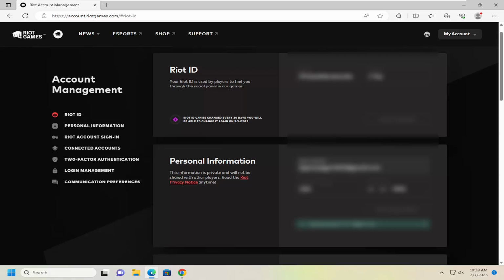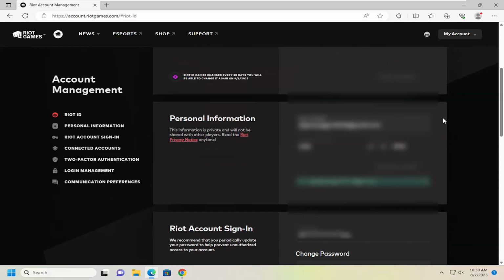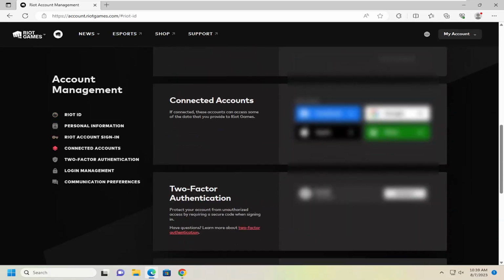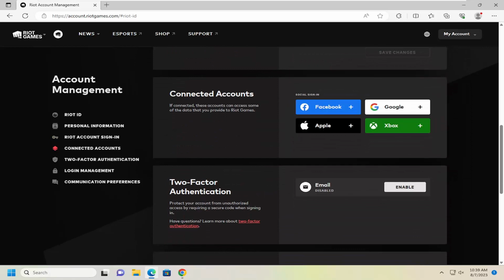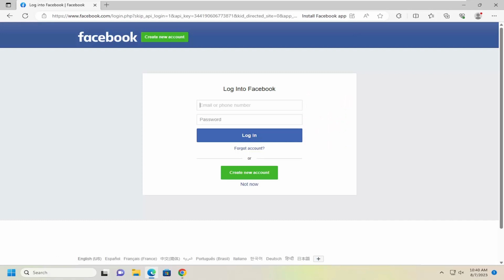How to Connect or Disconnect Your Facebook Account From Your Riot Account